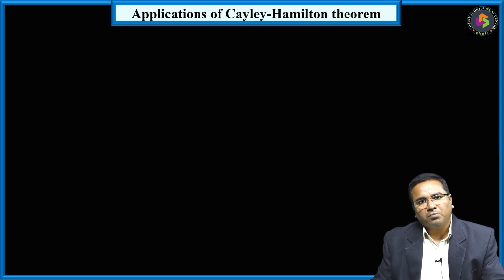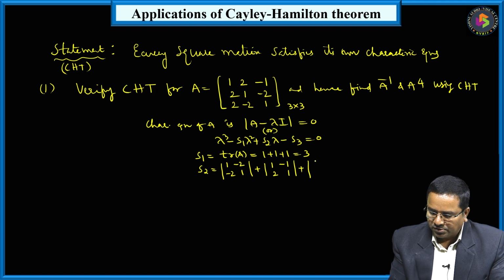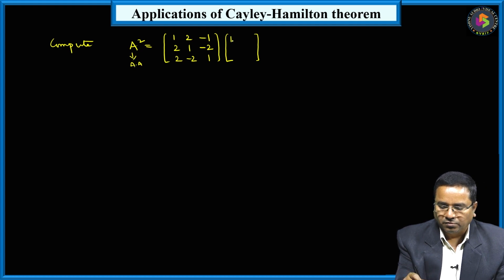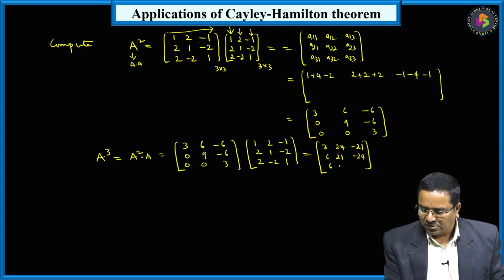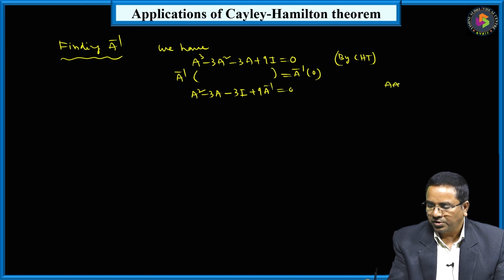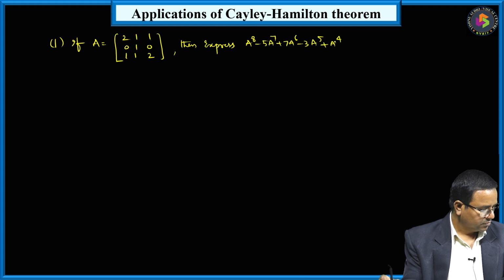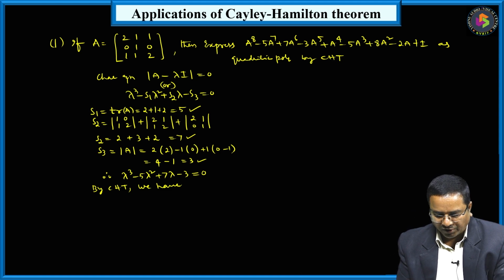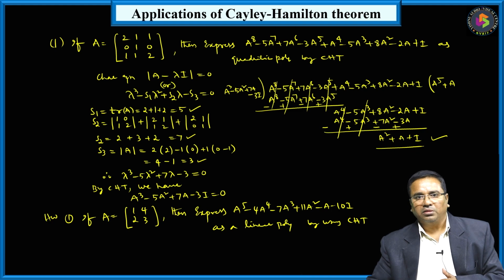Applications of keyley - Heymilton Theorem by Dr. D Mahender